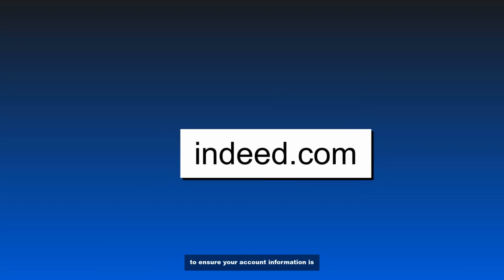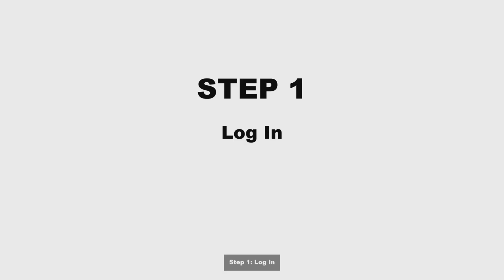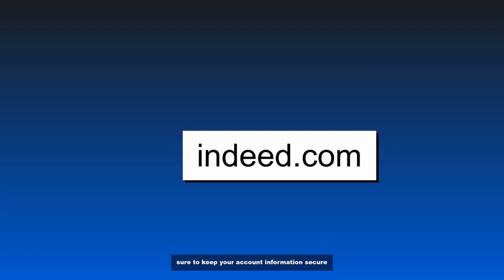How To Update Email Address On Indeed 2025 (2026)